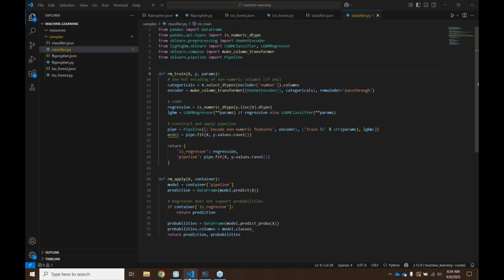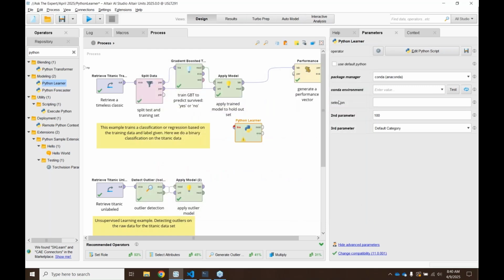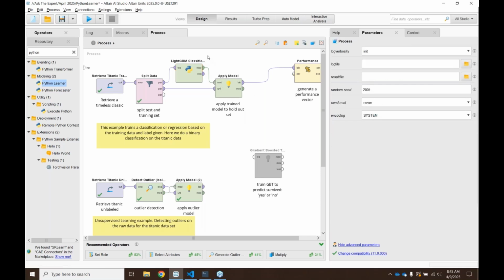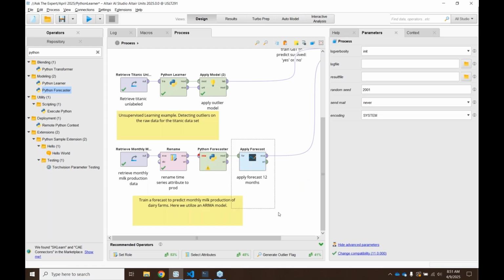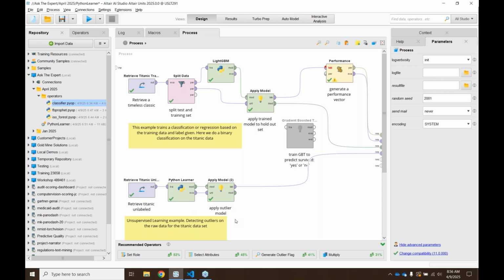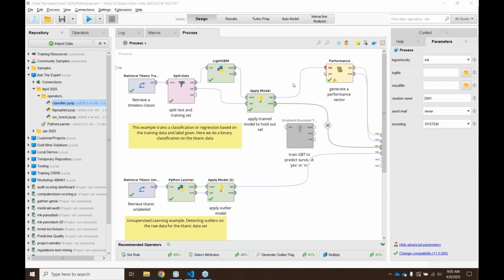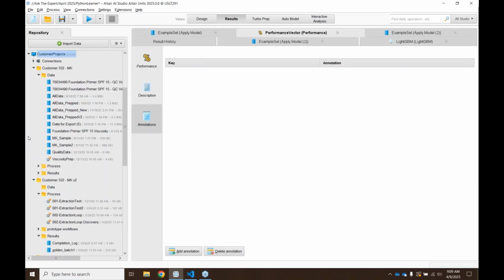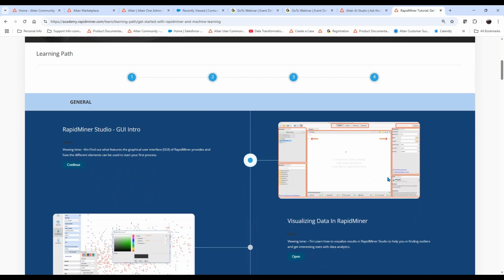Python Learner Operator in Altair AI Studio | Ask The Expert AI Studio Webinar Series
Join our Ask The Expert webinar to learn about the Python Learner operator in Altair AI Studio.

Expert: Jeff Chowaniec, Senior Data Scientist